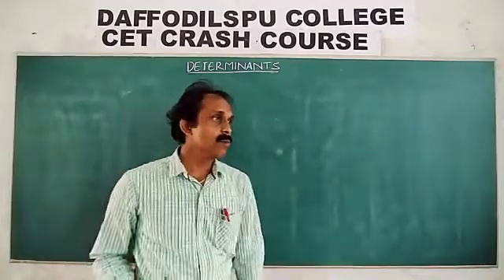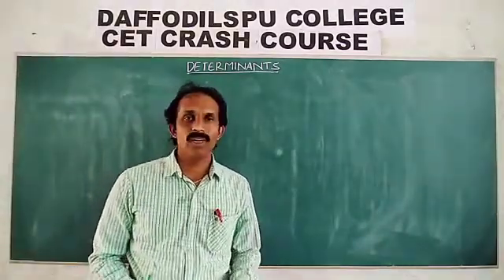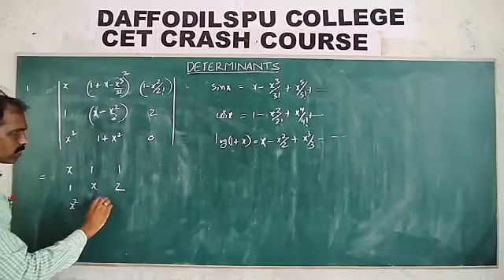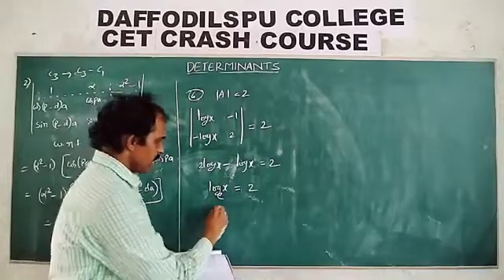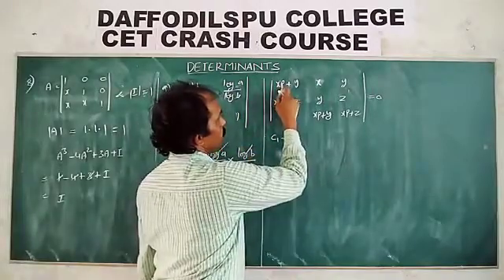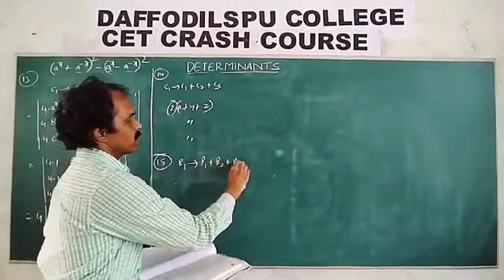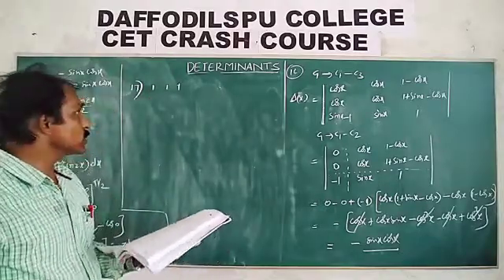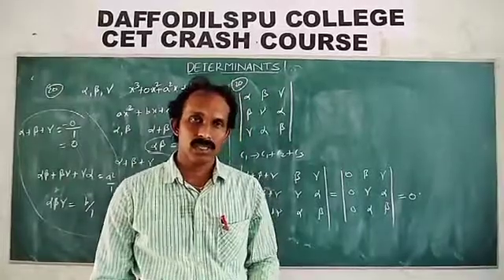CET, Determinants 4